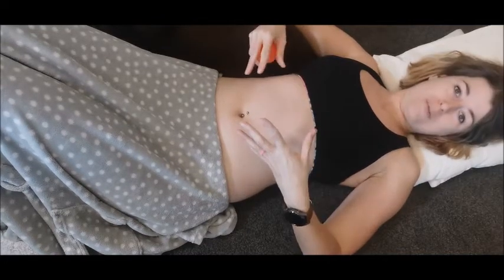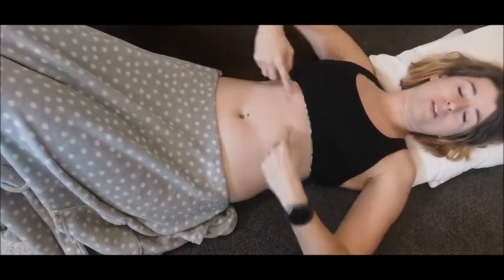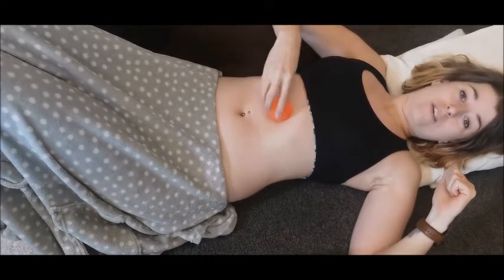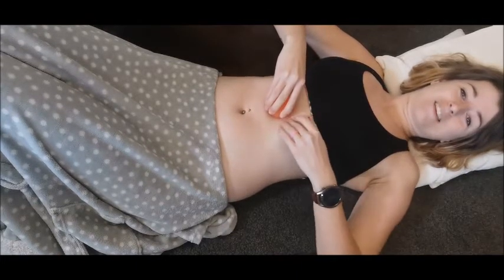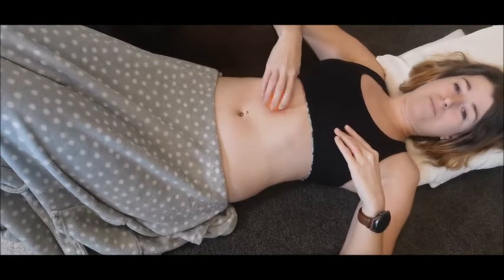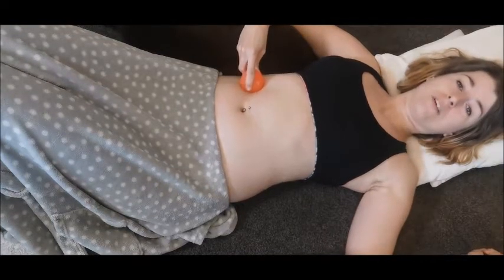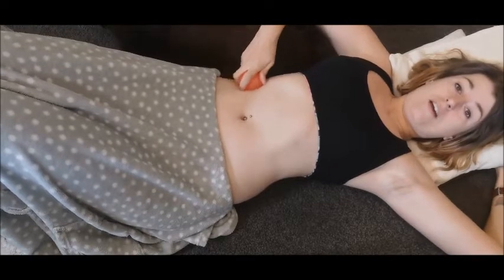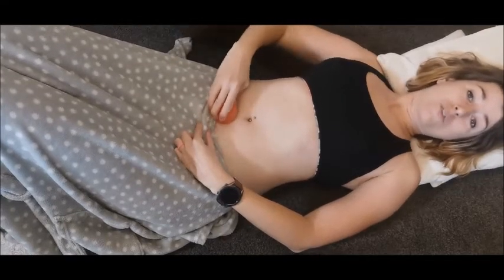Postnatal Tummy Massage with A Rubber Ball - Relieve Diastasis Recti / Scar Tissue Gently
This simple technique is something that you can do at home to help release rib flare after pregnancy.
It can also help release any tightness across the tummy that is causing your diastasis recti to remain open.

It is so gentle that you could do this every morning before you get up, or evening before bed.